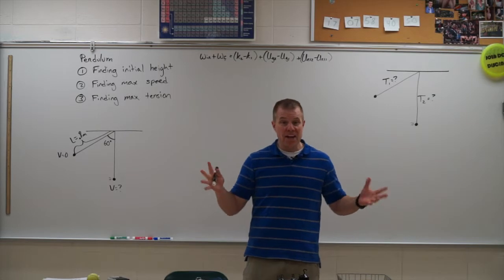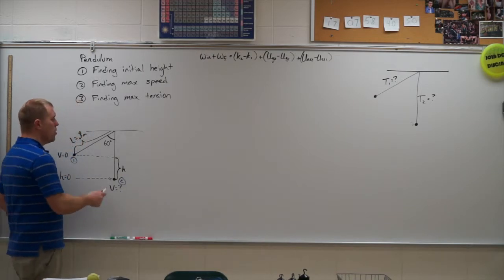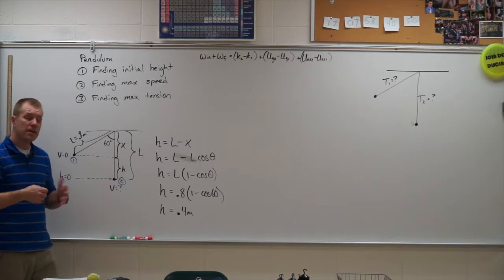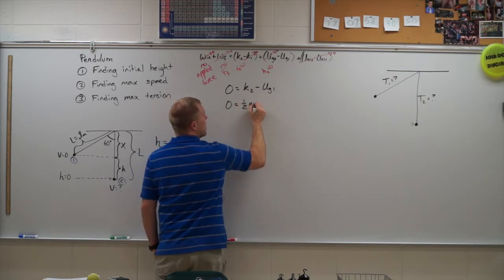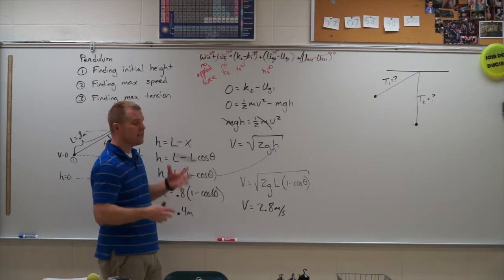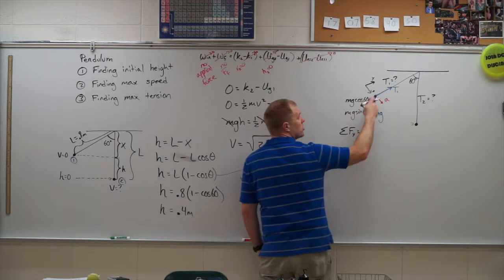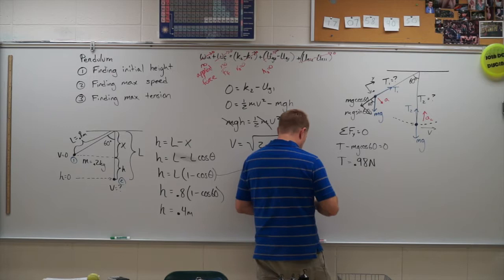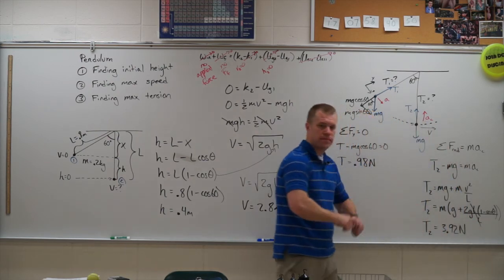Pendulum - Energy and rotational forces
Finding the height of a simple pendulum, then finding the max velocity, then finding the tension in the string on a simple pendulum.